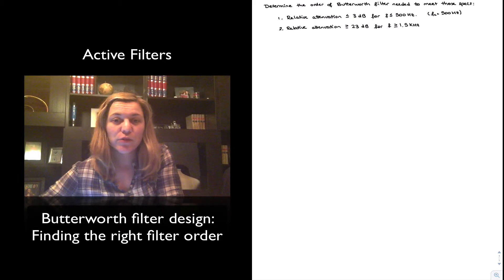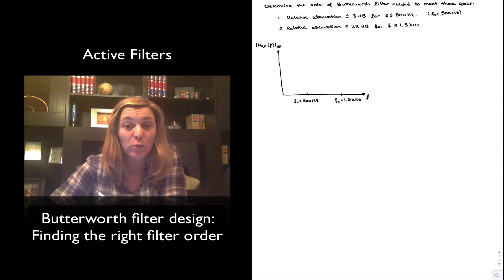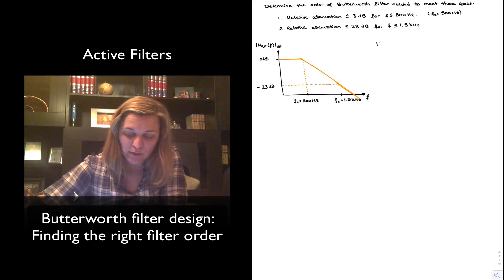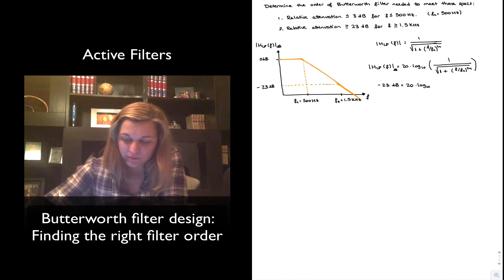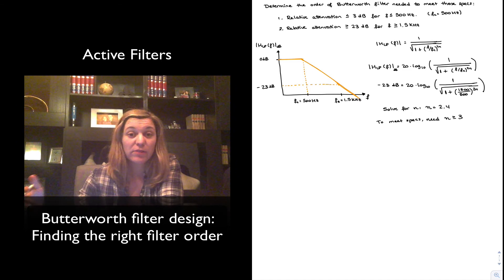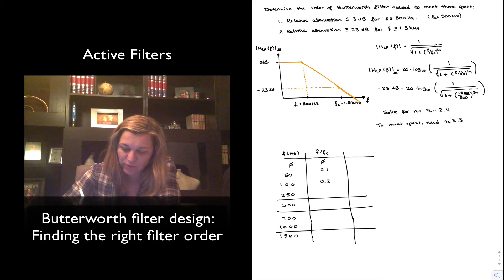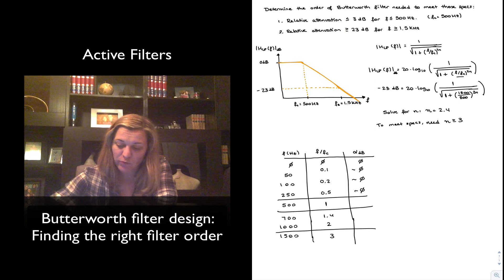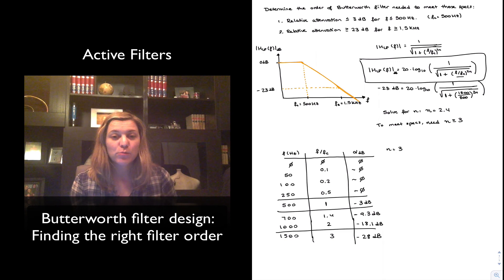Butterworth Filter design: Finding "n"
How to determine the minimum order of Butterworth filter needed to meet a certain set of design specs.